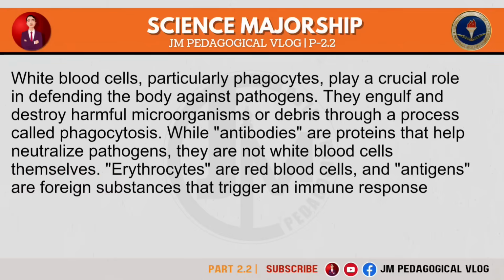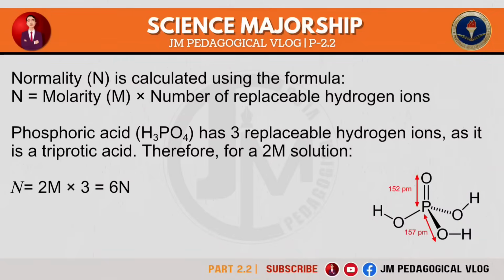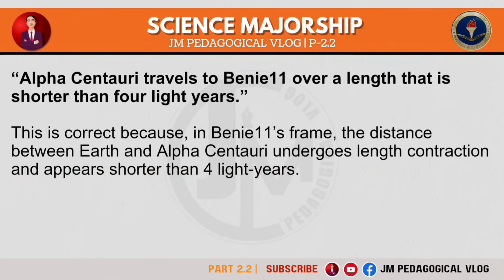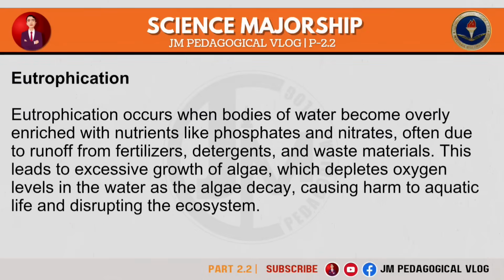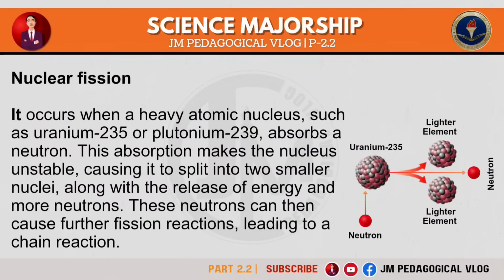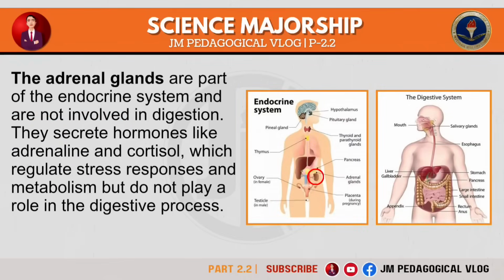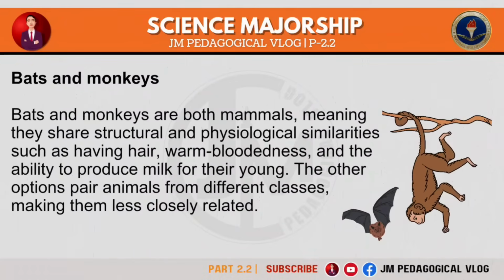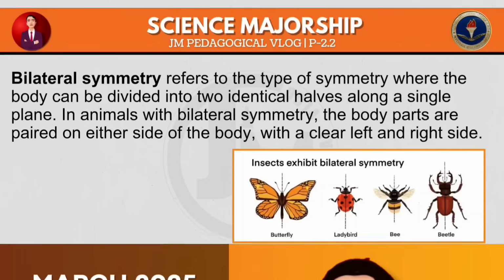Science Major Part 2-B: Let Review 50 Items | SEPTEMBER 2026 LET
LET Reviewer New Curriculum
Science Majorship Part 2-B
50 Actual LET Questions with Rationalization, with Rationale, with Explanation
Biological Science, Physical Science ...

COVERAGE:
A. BIOLOGY
1. Plant and Animal Biology
2. Genetics
3. Cell and Molecular Biology
4. Microbiology and Parasitology
5. Anatomy and Physiology

B. CHEMISTRY
1. Inorganic Chemistry
2. Organic Chemistry
3. Biochemistry

C. PHYSICS
1. Classical Physics: Thermodynamics, Electricity,  Magnetism, Waves and Optics
2. Modern Physics

D. EARTH SCIENCE
1. Meteorology and Astronomy
2. Environmental Science

E. SCIENCE INSTRUCTION
1. Methods and Technology for Teaching Science
2. Research

Good Luck LEPT passers and topnotchers